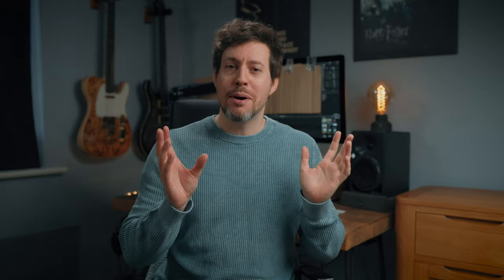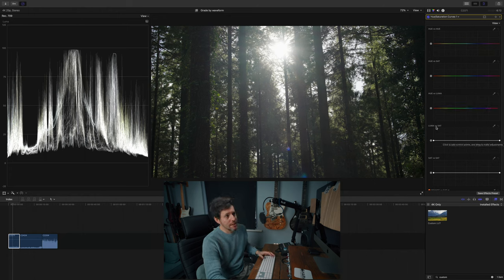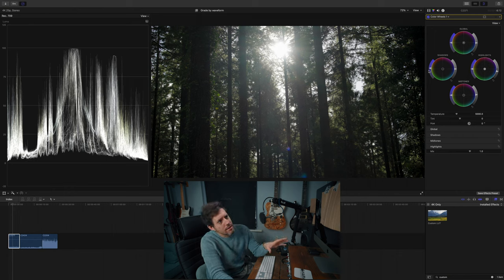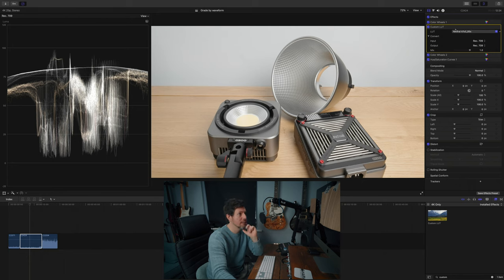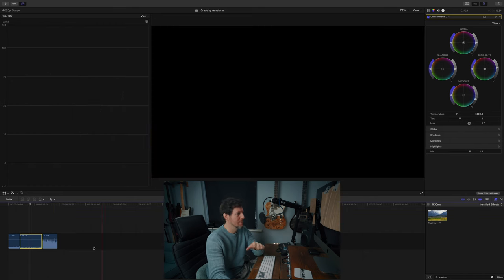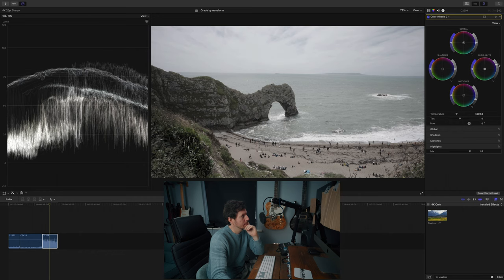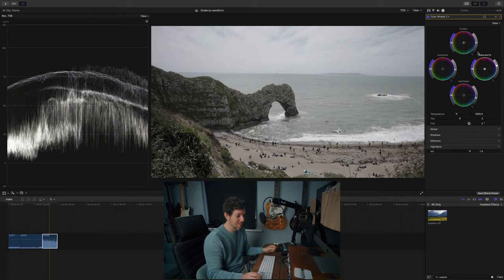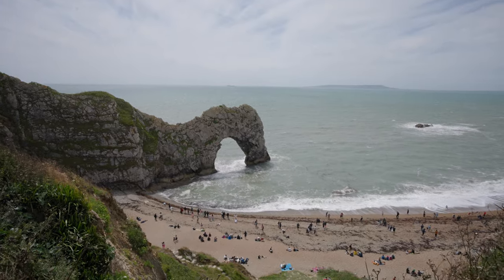Can You Grade Footage By Waveform Only? Seriously Challenging!!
In this video I wanted to try something fun and that’s to see if I can colour grade by looking at the waveform only, without looking at the image. Can this be done?

0:00 Hello
0:30 The rules of the game
1:18 Grading clip 1
7:16 Grading clip 2
9:46 Grading clip 3
13:53 Reveal & reaction
16:41 Before & after comparison
17:09 FInal thoughts